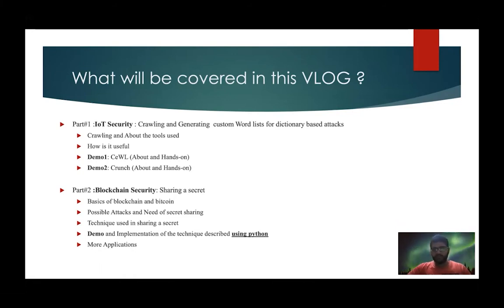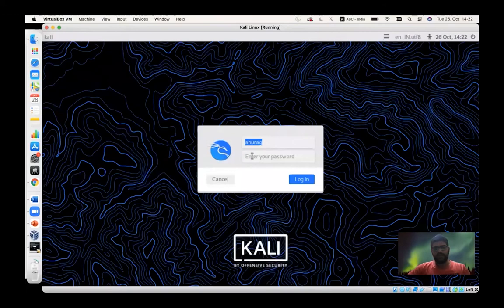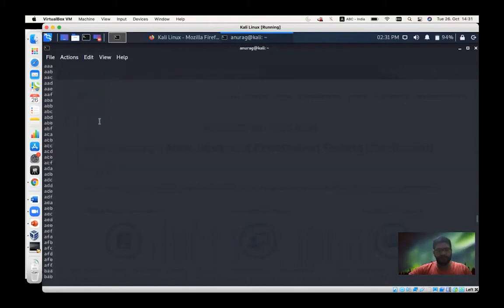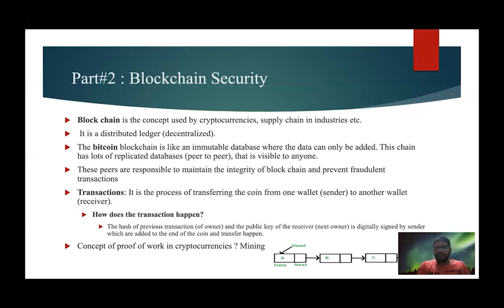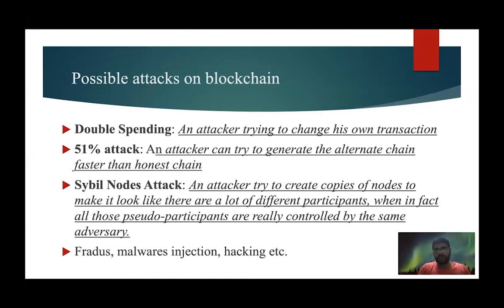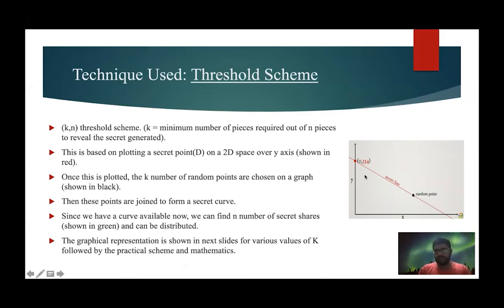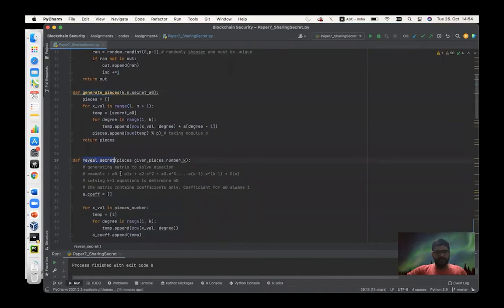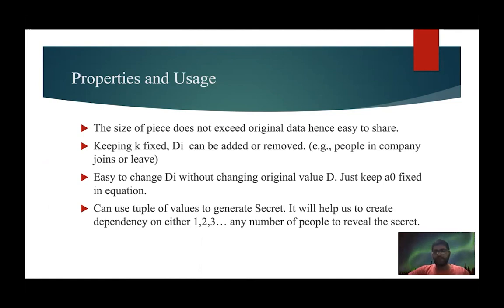IoT and Blockchain Security CeWL, crunch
Topics:

Part#1 : Crawling and About the tools used
• How is it useful
• Demol: CeWL (About and Hands-on)
• Demo2: Crunch (About and Hands-on)

Part#2 : Blockchain Security: Sharing a secret
• Basics of blockchain and bitcoin
. Possible Attacks and Need of secret sharing
• Technique used in sharing a secret
• Demo and Implementation of the technique described using python
• More Applications